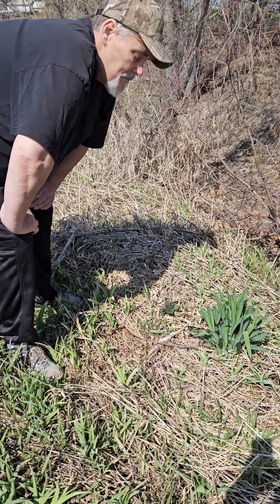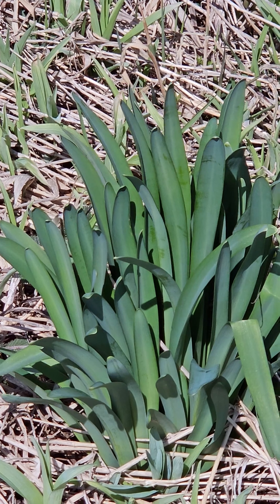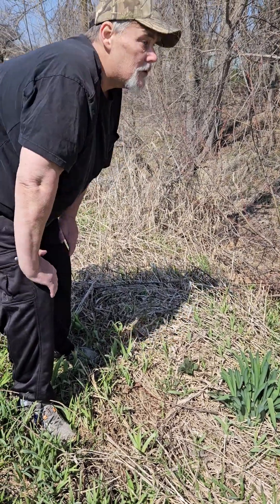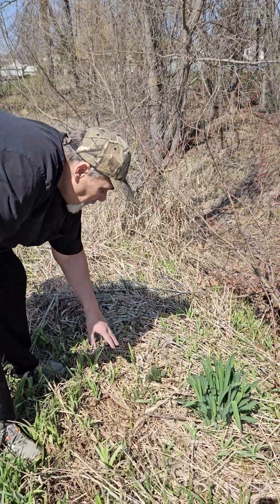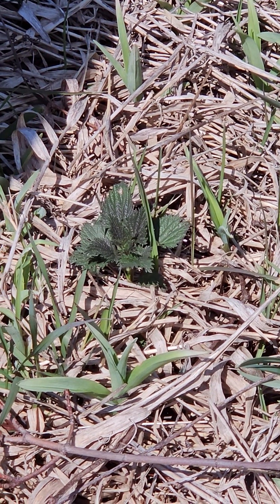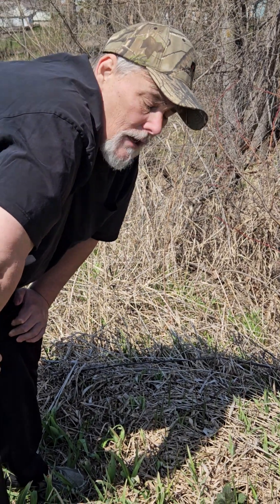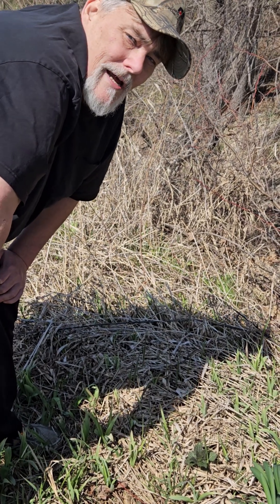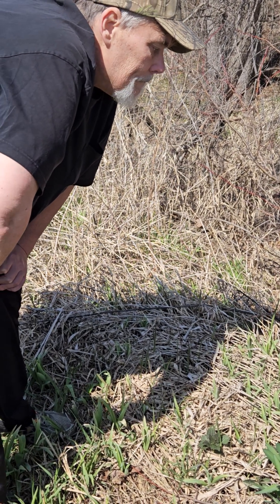Stinging Nettle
Stinging Nettle has both medicinal and edible uses, and has been used for a very long time. Nettle is often used to make tea and is cooked as a green like spinach or mustard greens. It is packed with vitamins and minerals. Stinging nettle has been used for hundreds of years to treat painful muscles and joints, eczema, arthritis, gout, and anemia. Today, many people use it to treat urinary problems during the early stages of an enlarged prostate (called benign prostatic hyperplasia or BPH). Stinging Nettle can be found growing throughout the Midwest in many locations like woodlands and more open fields. I find it most often along the borders where the woods meet the open spaces.